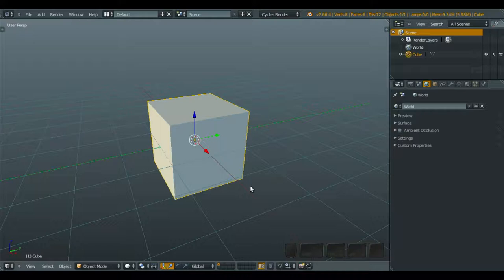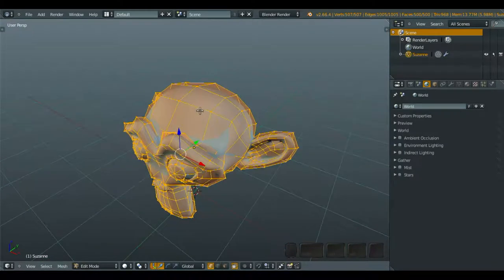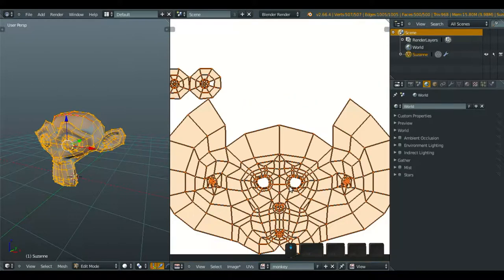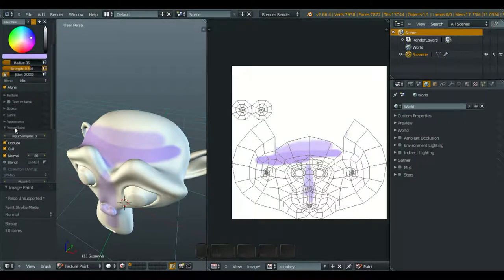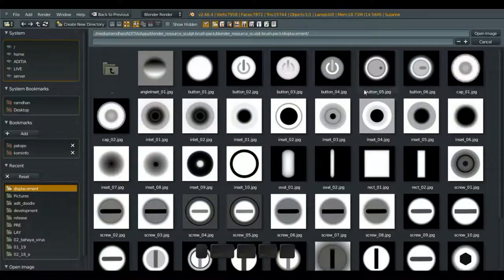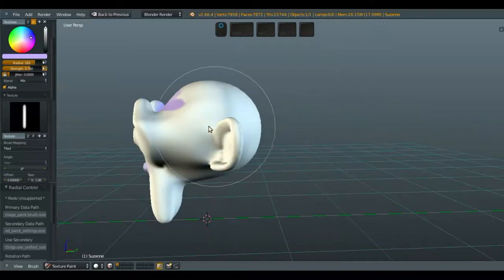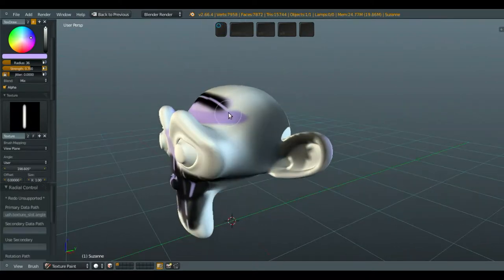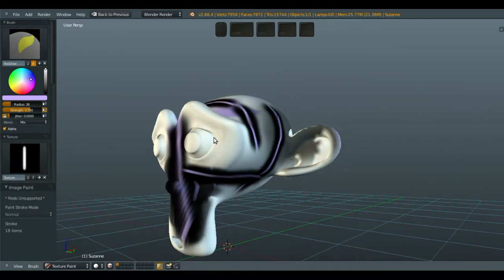[Blender Feature] Enhanced Texture Painting Mode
Hi, Sorry for very poor audio in earlier video. I updated this and hopefully you can hear my beautiful voice now :D. in this short clips I explained new enhanced texture painting mode in Blender, especially rotating the brush.This feature expected to be included in 2.67 but you can use it in latest build.